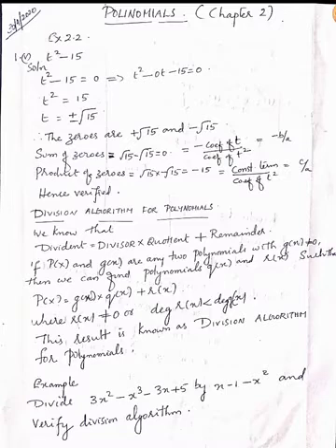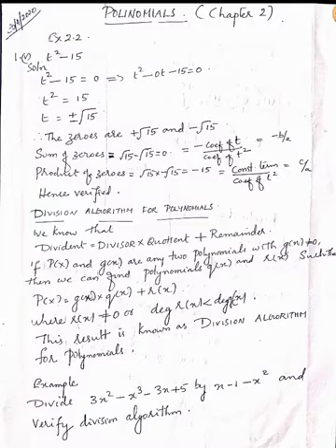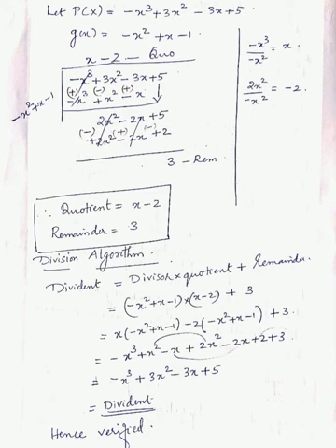10 Maths 1